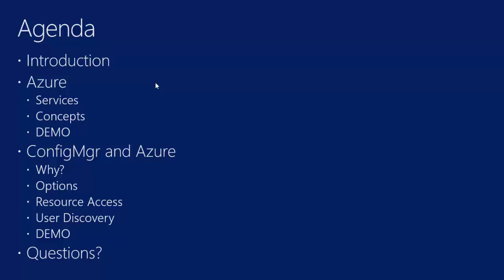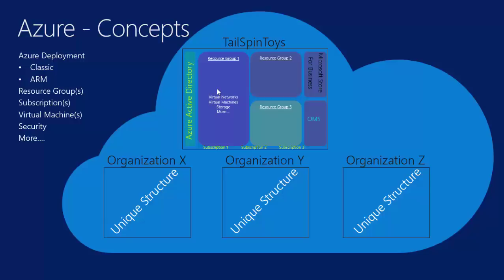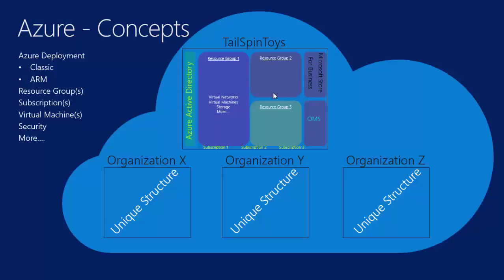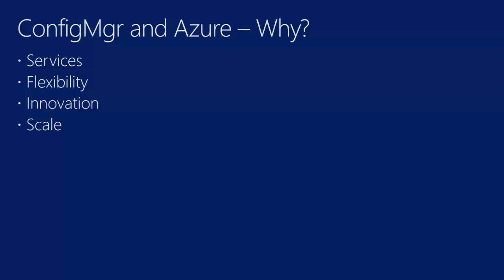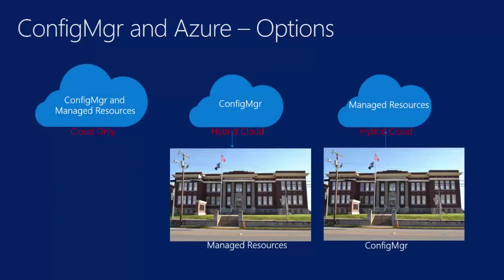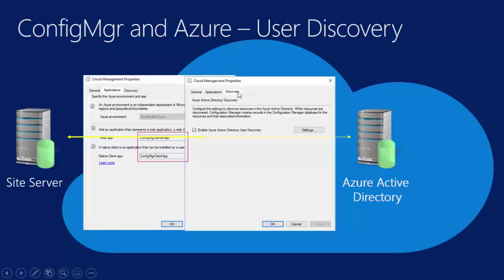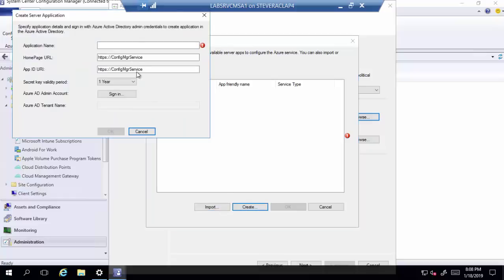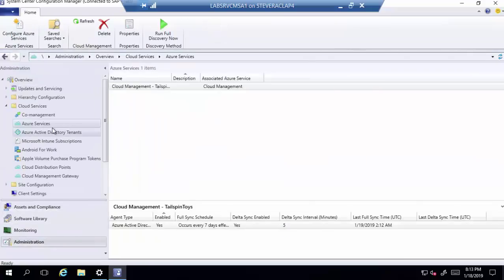Part 1 Introduction - ConfigMgr CB and the Microsoft cloud platform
This is an introduction to the way ConfigMgr current branch integrates with services in the Microsoft cloud platform.  We discuss the options, introduce some terms and set the stage for the remaining sessions in the series.